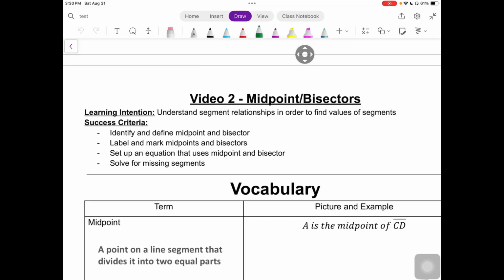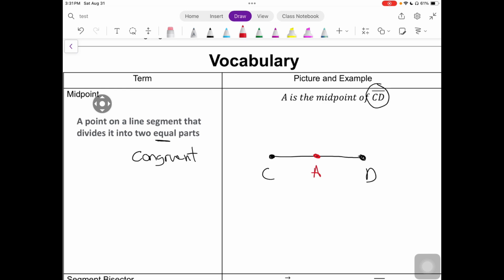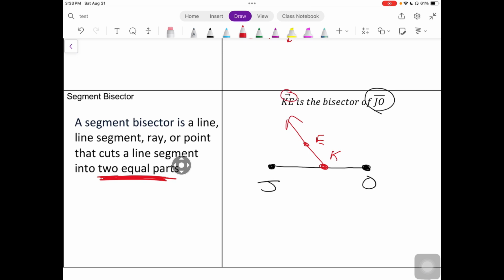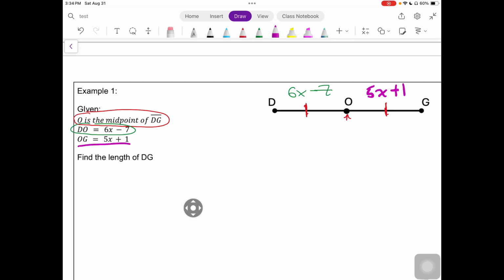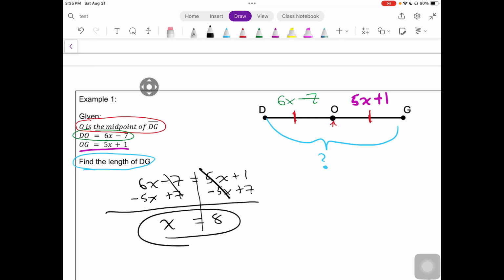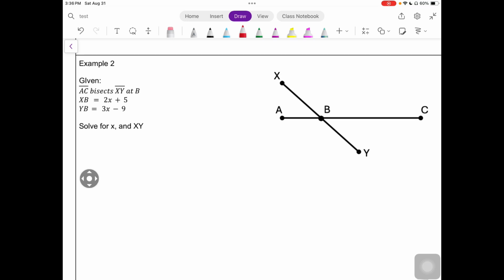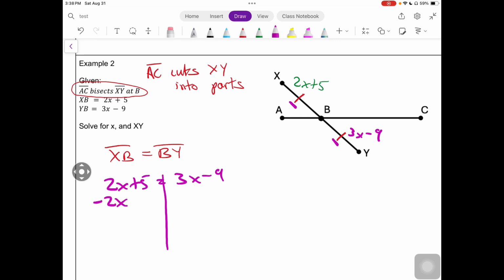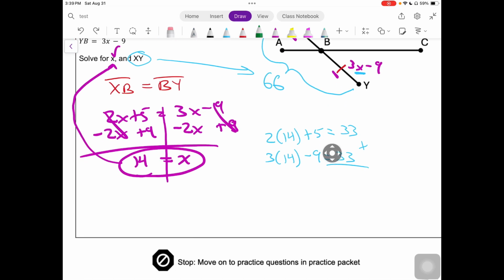1.2 - Midpoints and Bisectors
This video will cover the basics of midpoints and segments bisectors along with their definitions and sample diagrams. This video also includes algebraic equations that can be setup.